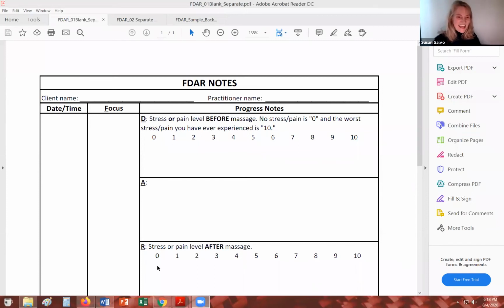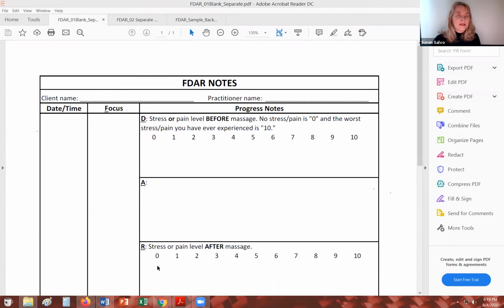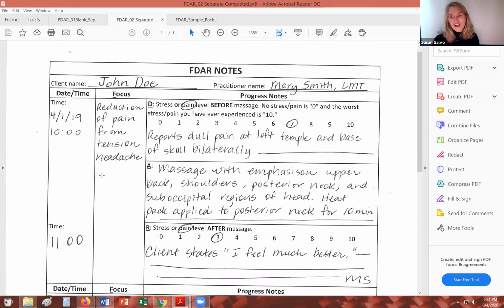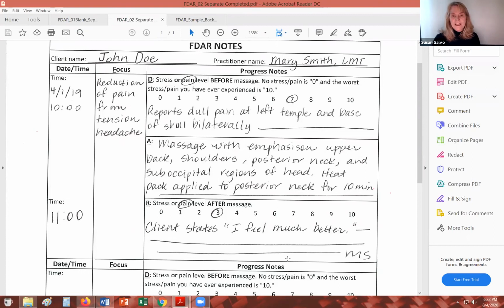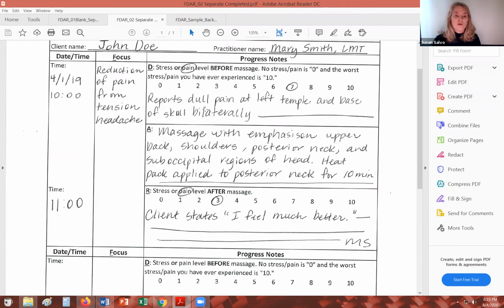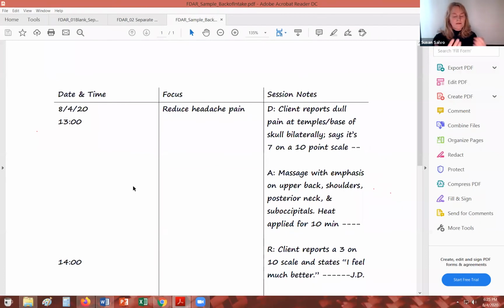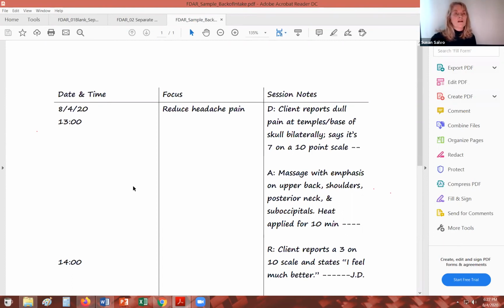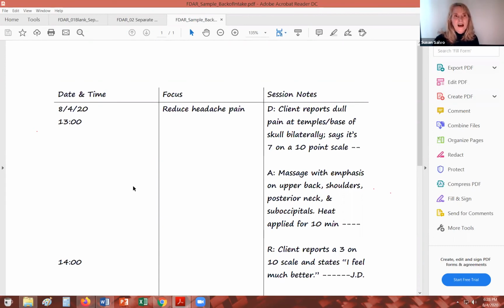Essential Documentation for Professional Practice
Author, researcher, explorer, perpetual student, and instructor at the Louisiana Institute of Massage Therapy with over 35 years of professional experience. Susan's students have nicknamed her the "Yoda of Massage."

She presents quick, effective documentation methods for clinical, wellness, and private practice settings, allowing you more time for client care.